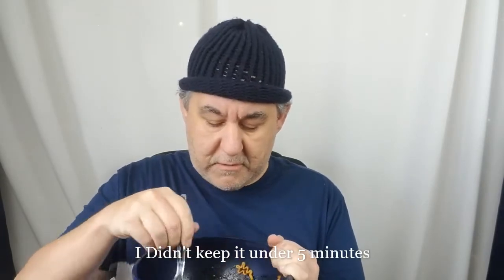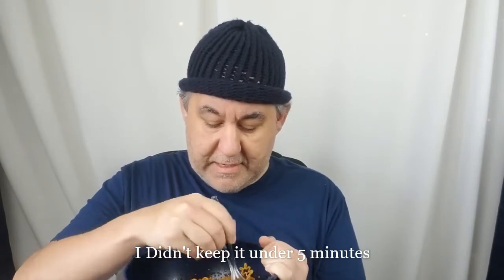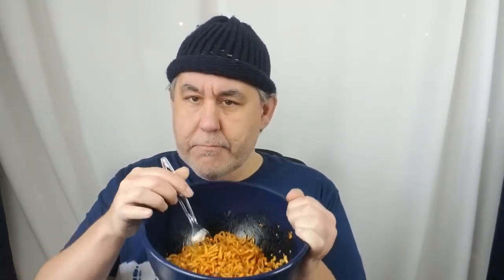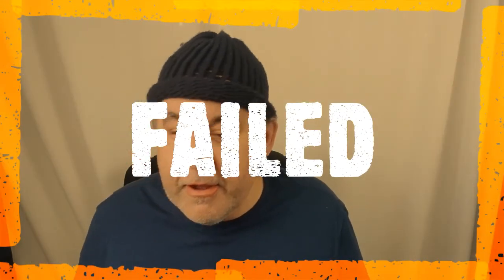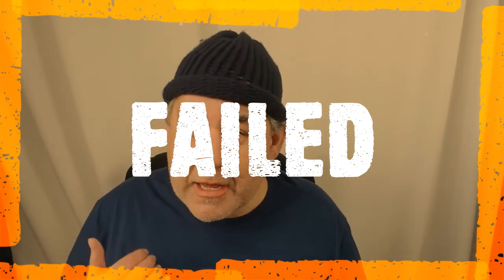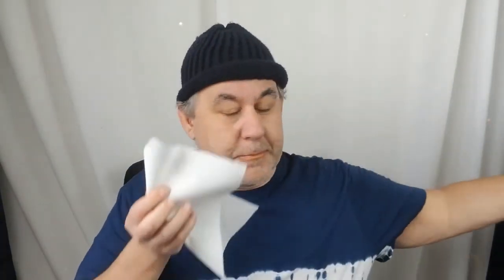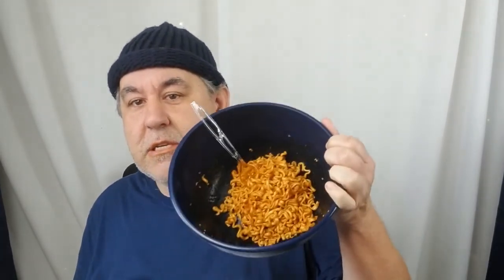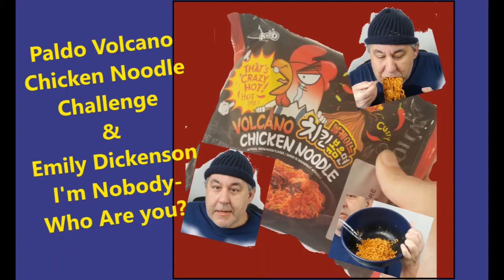Paldo Volcano Chicken Noodle Challenge - Failed + a poem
My first hot and spicy challenge
Emily Dickenson - I'm Nobody - Who are you? 2:50
Eating commences at 4:05